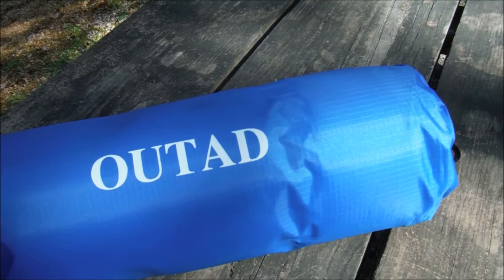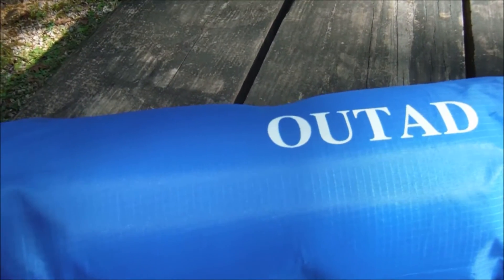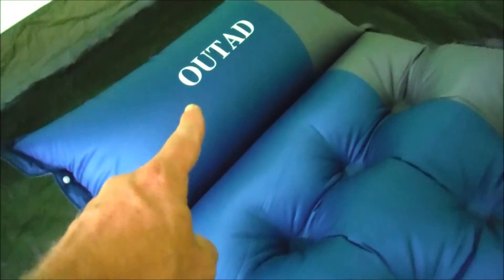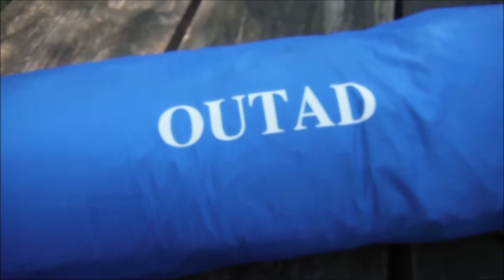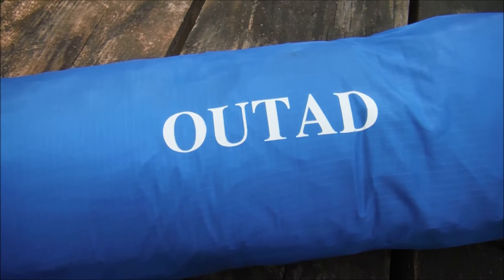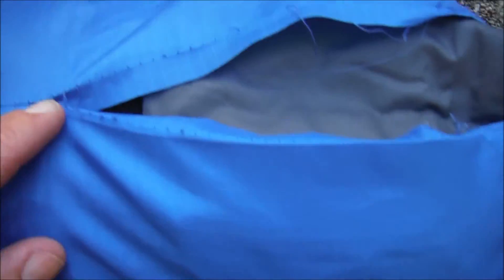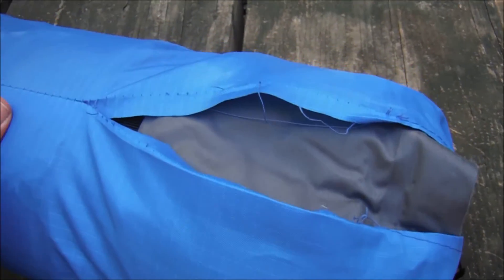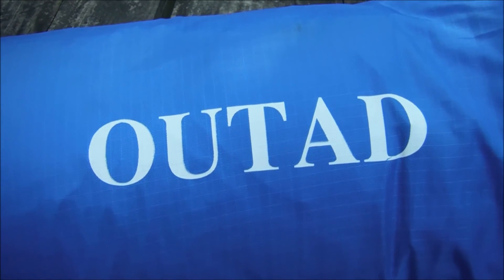OUTAD Self Inflating Air Mattress with Pillow: REAL REVIEW 5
I was asked to test and review the OUTAD Self Inflating Air Mattress with Pillow for Camping.  This video relates my intial results and first impressions.